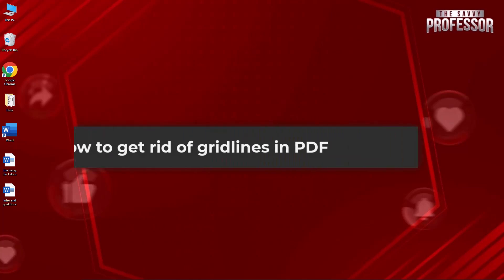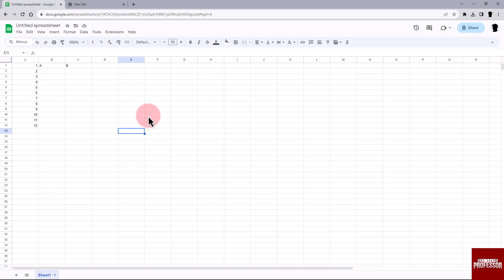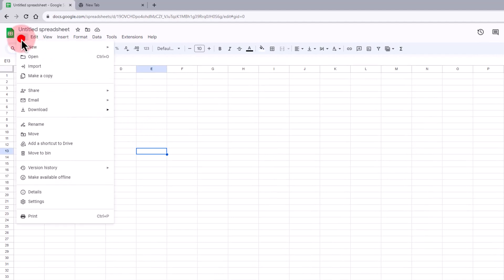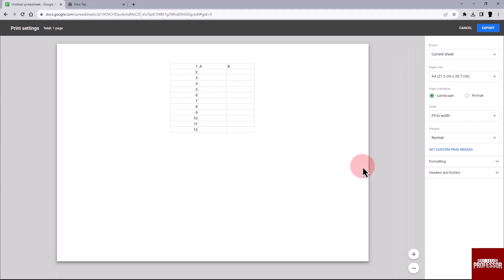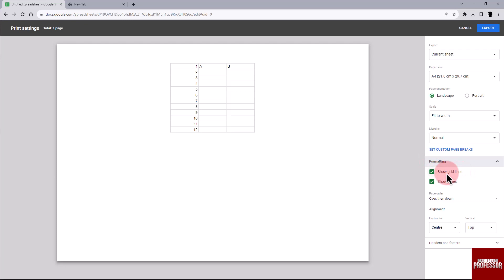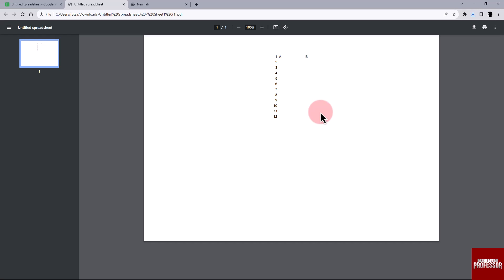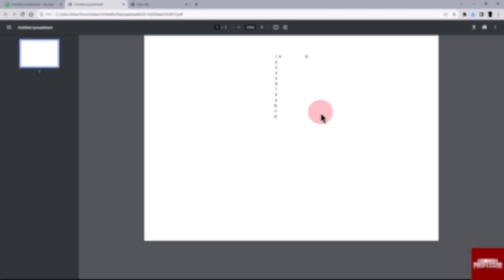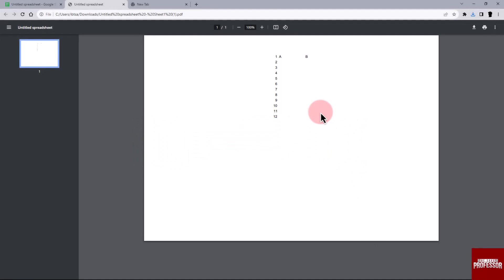How to Get Rid of Gridlines in PDF (Disable Grid Lines When Downloading a PDF from Google Sheet)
How to Get Rid of Gridlines in PDF (Disable Grid Lines When Downloading a PDF from Google Sheet). In this tutorial, you will learn how to get rid of gridlines in PDF.